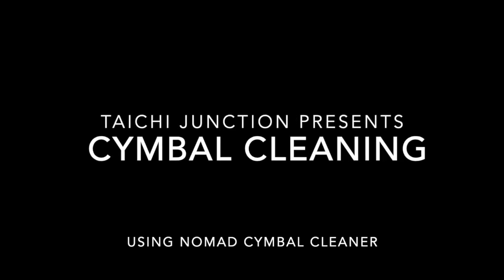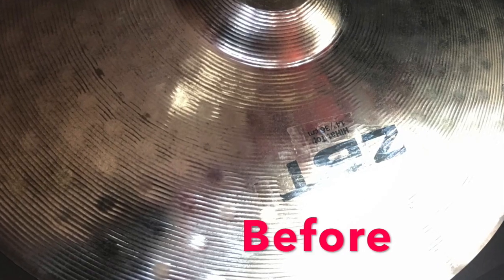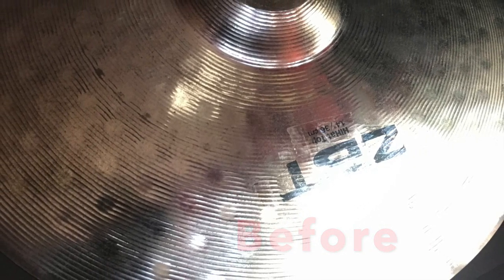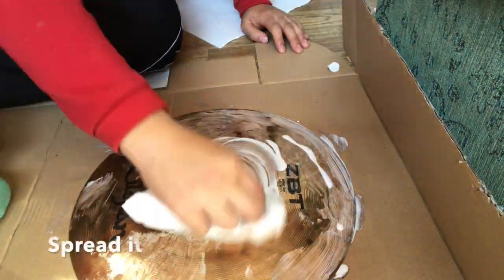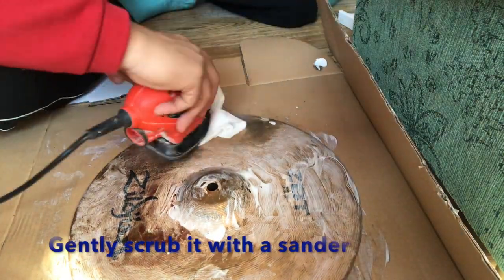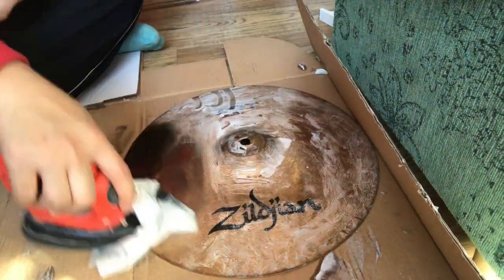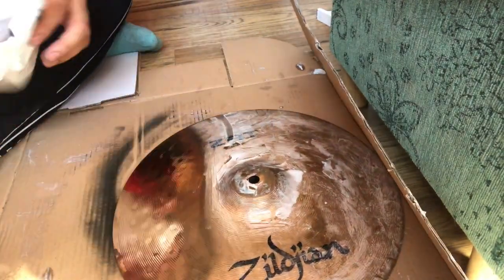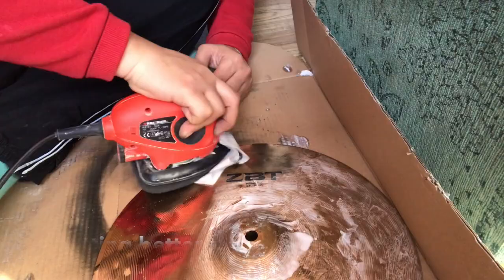HOW TO CLEAN A CYMBAL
This is my demonstration of how to clean a cymbal. I used Nomad Cymbal Cleaner and an electric sander.

Background music improvised by Taichi Junction

To access his music, please visit: taichijunction.com